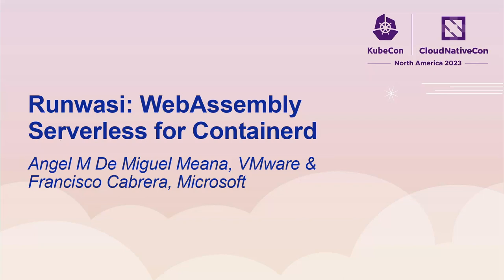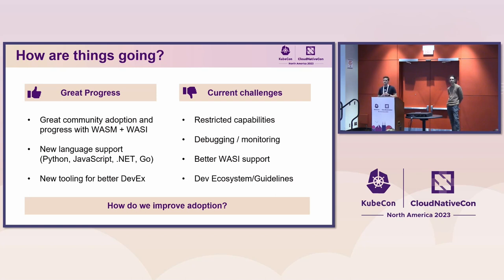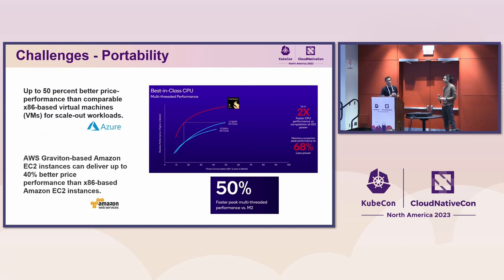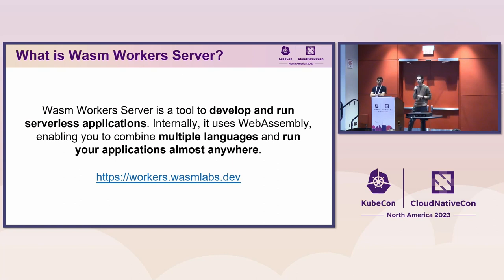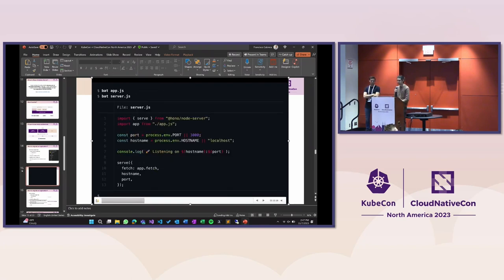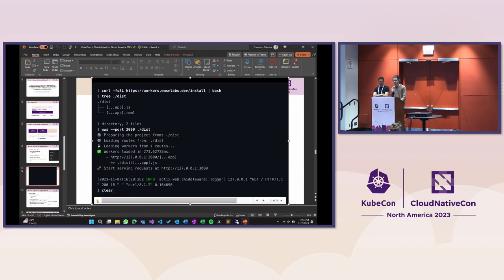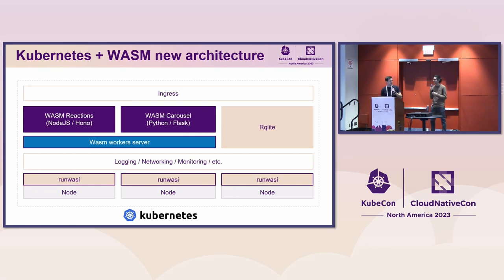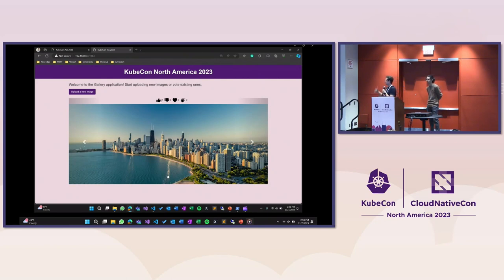Runwasi: WebAssembly Serverless for Containerd - Angel M De Miguel Meana & Francisco Cabrera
Runwasi: WebAssembly Serverless for Containerd - Angel M De Miguel Meana, VMware & Francisco Cabrera, Microsoft

The Worker model, pioneered by CloudFlare and others, provides a lightweight, secure way of running serverless workloads. WebAssembly (Wasm) is a portable binary format that allows code from a variety of languages like Rust, JavaScript, and Python. This talk introduces runwasi, an open-source library to develop containerd shims that leverage WebAssembly and the WebAssembly System Interface (WASI). Together, Wasm and Runwasi enable deployment of secure, lightweight apps whenever you can run containers. Thanks to the sandboxed execution environment, the workloads get an extra isolation layer. The capability-based security model that WASI follows ensures the functions only have access to the required resources. Application distribution is another challenge. Wasm modules are small and compact (20MB for a Python Wasm module). This talk will provide some of the challenges involved and a practical demonstration of what it looks like to run a Wasm serverless app on top of Kubernetes.